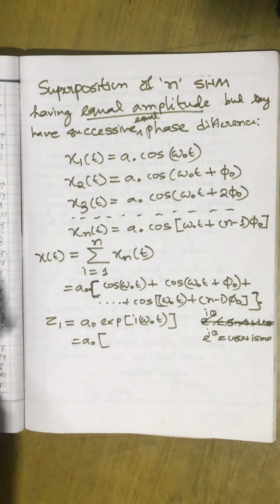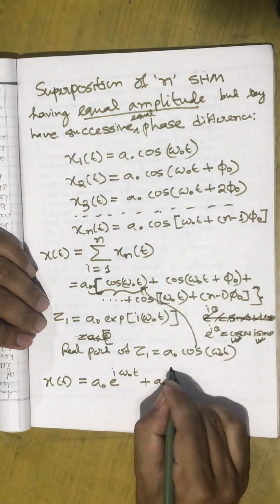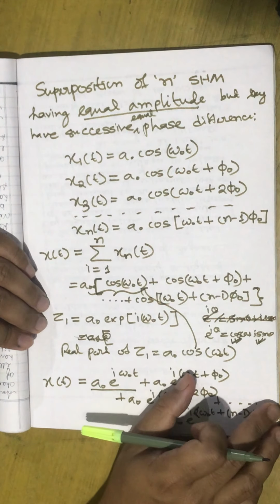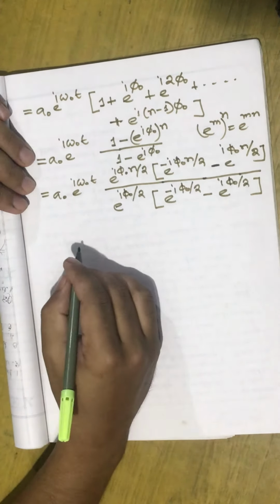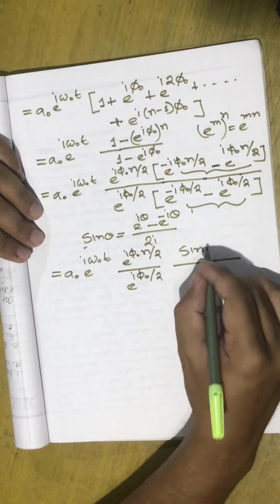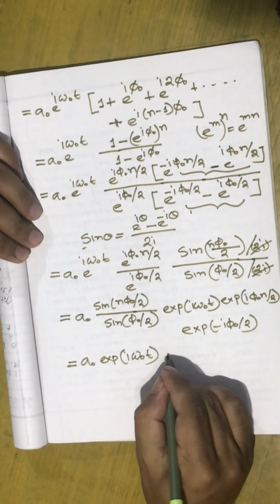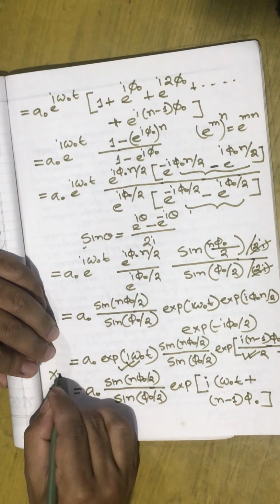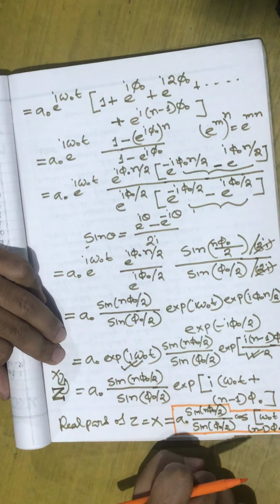BSc Major LEC 6 part 2